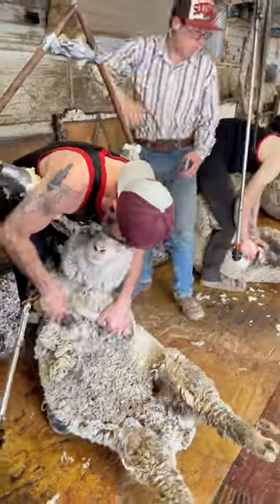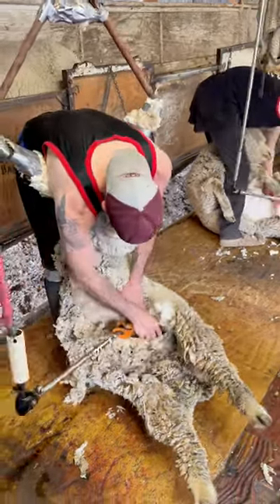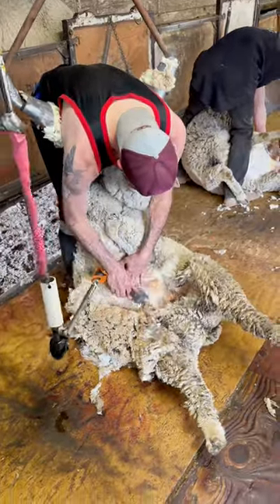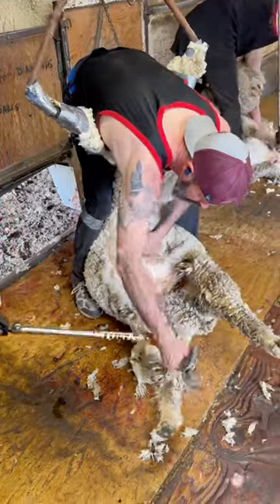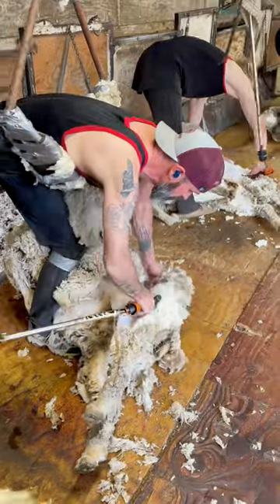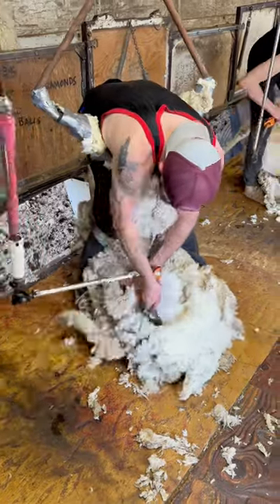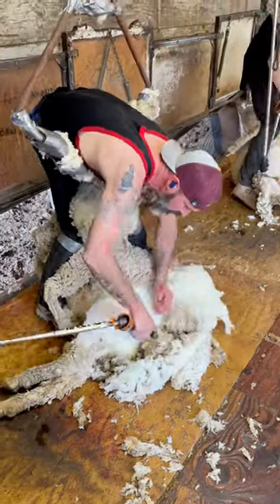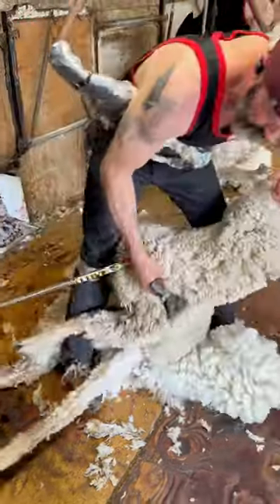Link to FULL VIDEO in comments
Shearing American Merino Sheep 🐑 also known as the Delaine Merino